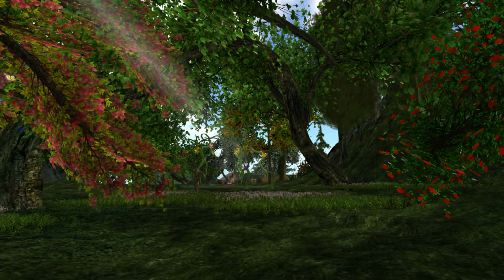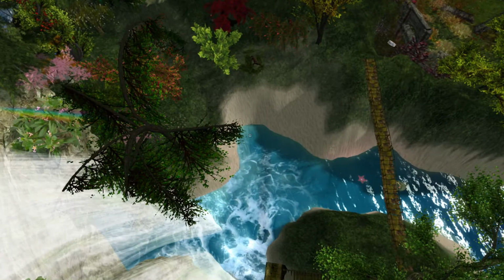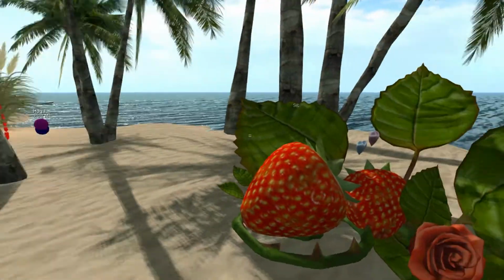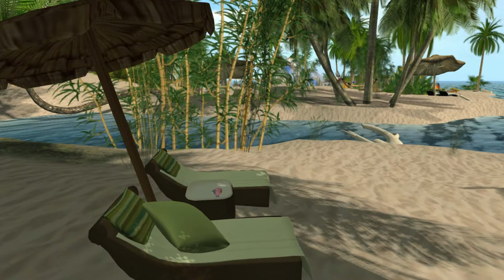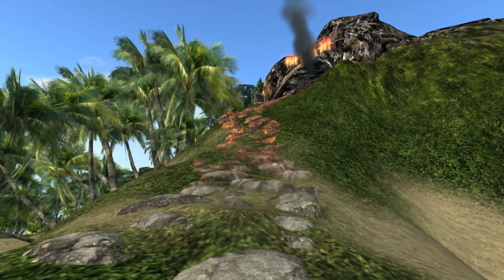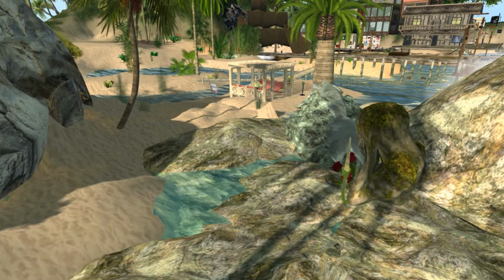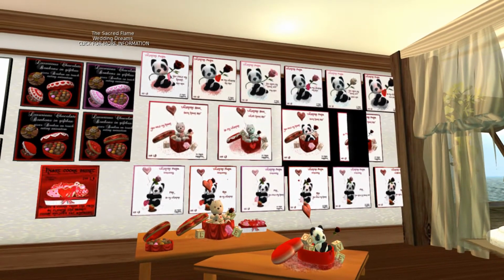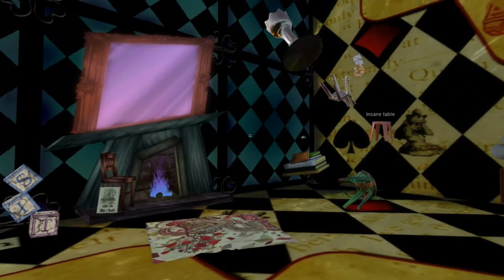Second Life Travels: Fire Beach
Take a trip to the beach this summer as we go to Fire Beach